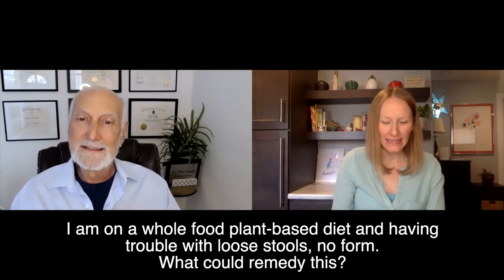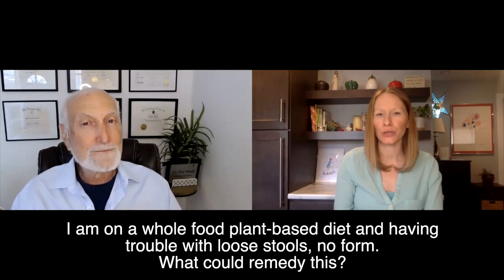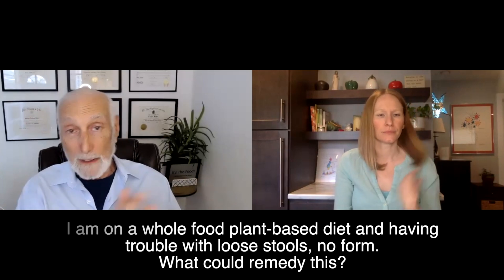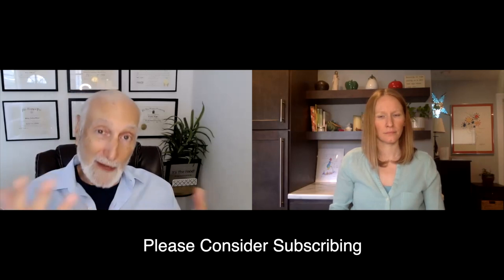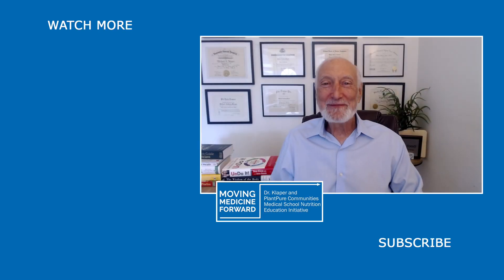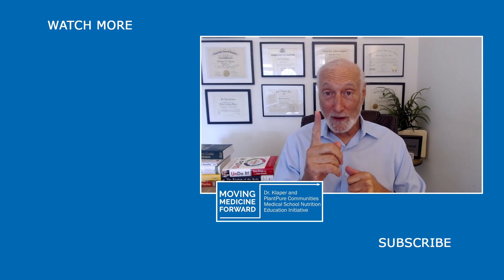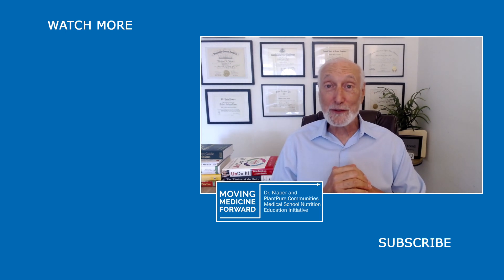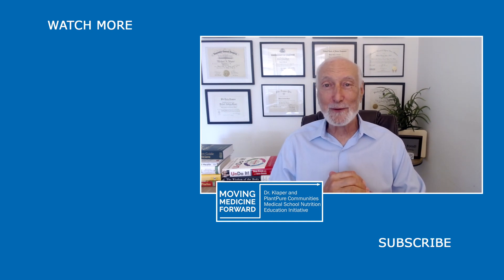Loose Stools - Dietary Fiber On A Plant Based Diet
Dr. Klaper tells us about how dietary fiber can lead to loose stools or watery stool on a plant based diet. There is both soluble fiber and insoluble fiber found in plant based foods. Soluble fiber foods such as oats and rice absorb water. Insoluble dietary fiber is found in foods like lettuce or celery stalk. Animal-based foods don't have plant fiber and can lead to constipation. If you have loose stool or diarrhea you can eat more soluble fiber foods to increase the stool mass.

Question: I am on a whole food plant-based diet and having trouble with loose stools, no form. What could remedy this?

CONNECT